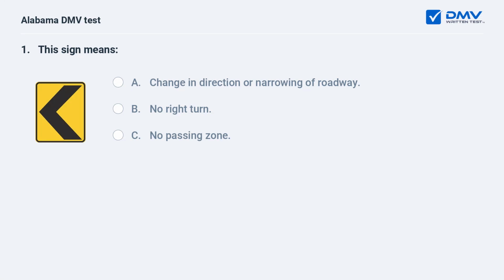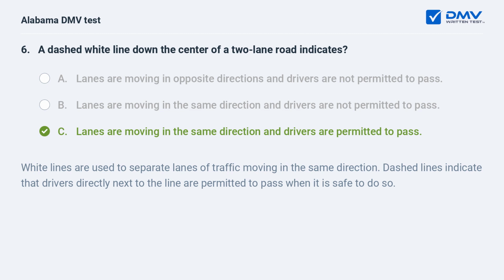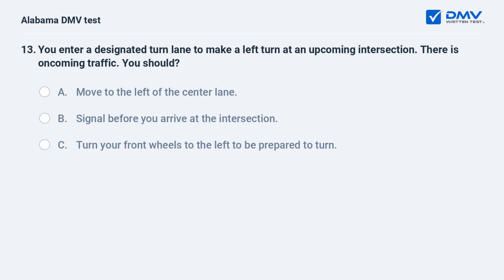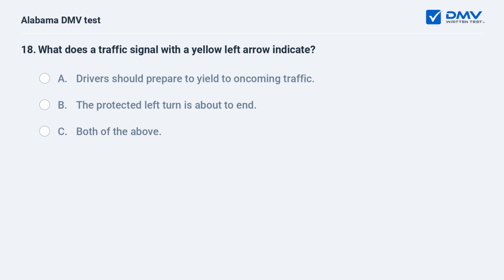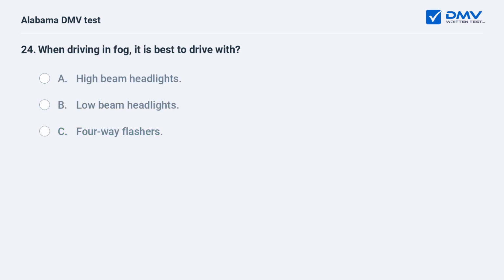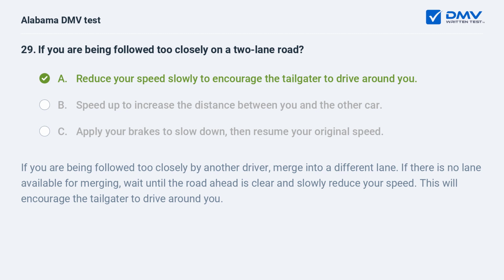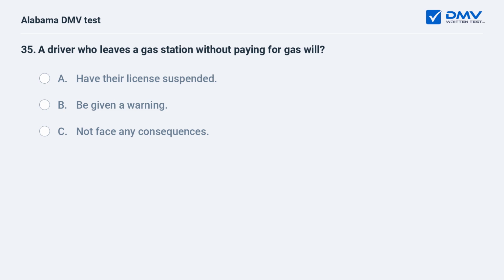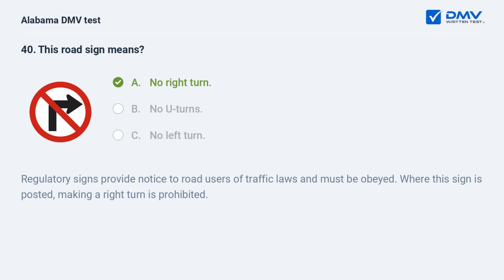2027 Alabama DMV Written Test: Practice 40 Questions to Pass on Your First Try! Test 2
Are you ready for your 2027 Alabama DMV Written Test? Practice with these real DMV questions and answers to pass on your first try! ✅ 100% Free. ✅ 99% Success Rate.
Introduction: 00:00
Question 1:  00:16
Question 2:  00:42
Question 3:  01:06
Question 4:  01:38
Question 5:  02:07
Question 6:  02:48
Question 7:  03:38
Question 8:  03:56
Question 9:  04:25
Question 10:  04:54
Question 11:  05:14
Question 12:  05:43
Question 13:  06:14
Question 14:  06:54
Question 15:  07:28
Question 16:  08:06
Question 17:  08:39
Question 18:  08:58
Question 19:  09:26
Question 20:  09:56
Question 21:  10:21
Question 22:  10:58
Question 23:  11:24
Question 24:  12:02
Question 25:  12:24
Question 26:  12:57
Question 27:  13:14
Question 28:  13:41
Question 29:  14:21
Question 30:  15:01
Question 31:  15:38
Question 32:  16:15
Question 33:  16:33
Question 34:  17:12
Question 35:  17:48
Question 36:  18:22
Question 37:  18:56
Question 38:  19:29
Question 39:  19:58
Question 40:  20:31